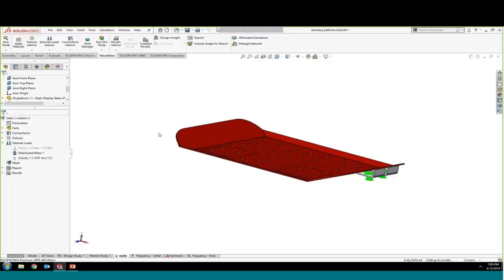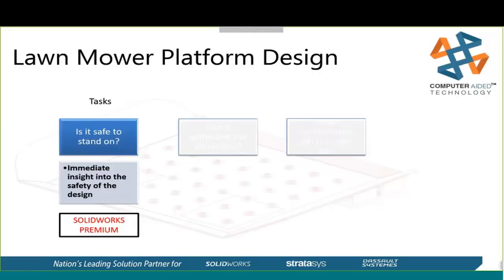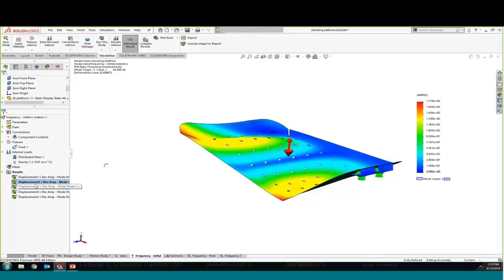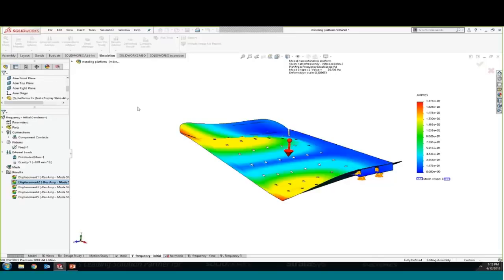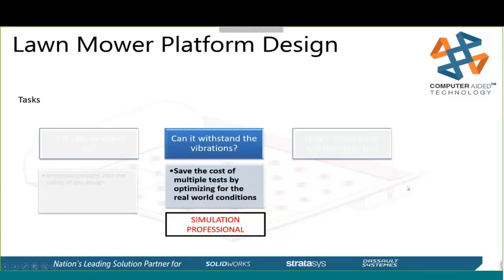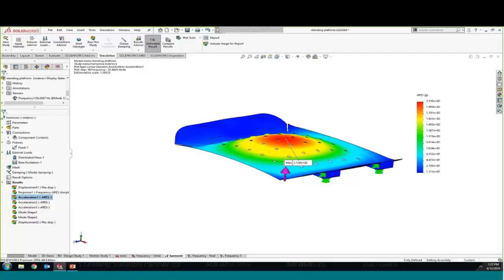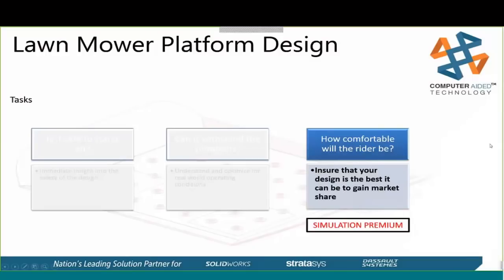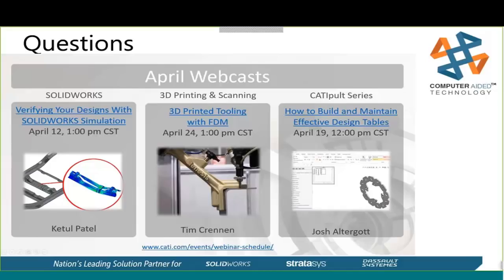Verifying Your Designs With SOLIDWORKS Simulation Webcast Recording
This presentation focuses on the different aspects of SOLIDWORKS Simulation.

With every product you design, it’s important to start with the end in mind. We will take you through the questions, setup, and results of a project. It's critical that you provide customers with products that have been thoroughly validated to perform well in their operational environments.  A cost-effective way to significantly reduce the number of physical tests required for this validation is by using SOLIDWORKS Simulation.  This webcast will show how you can perform virtual tests on your products using this powerful tool.